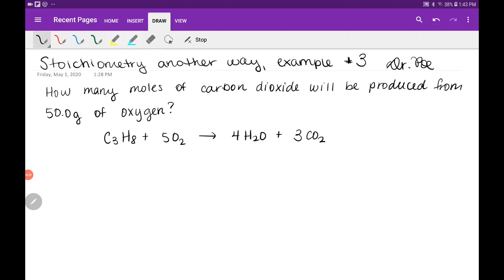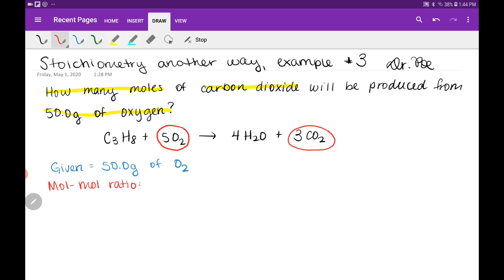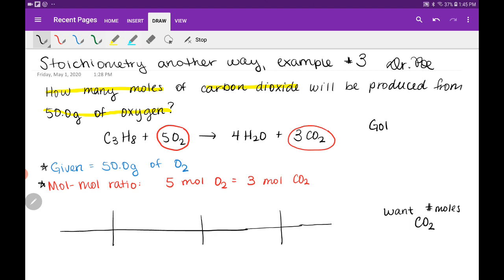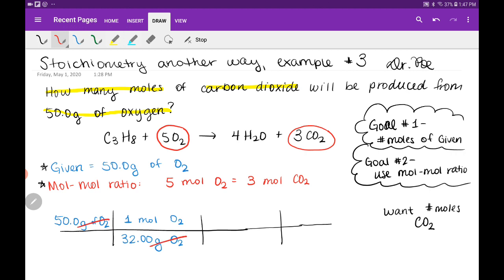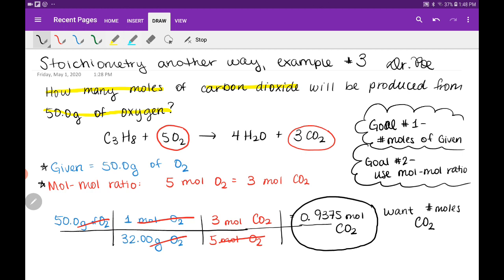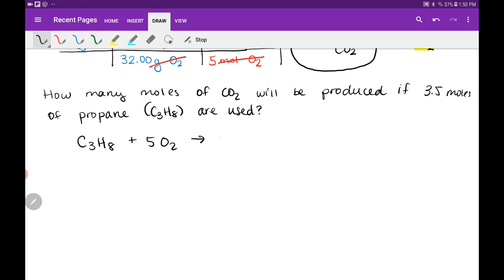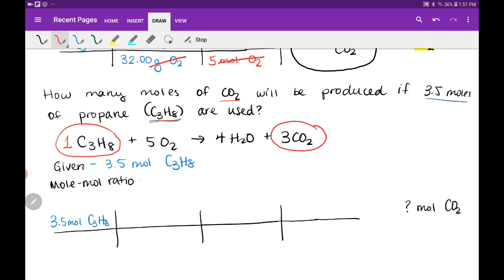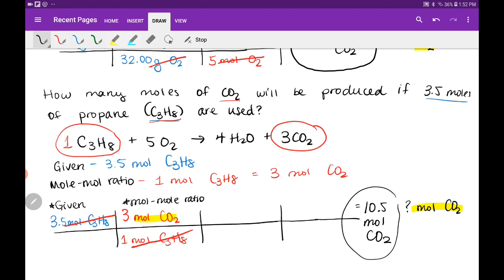Optional Week 3 Stoichiometry example 3